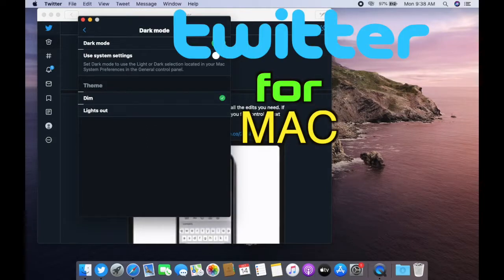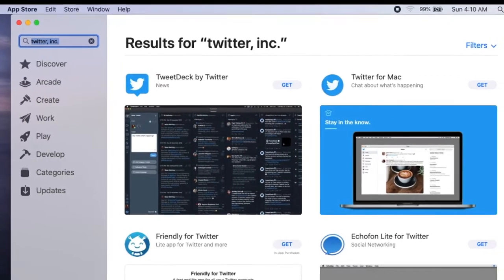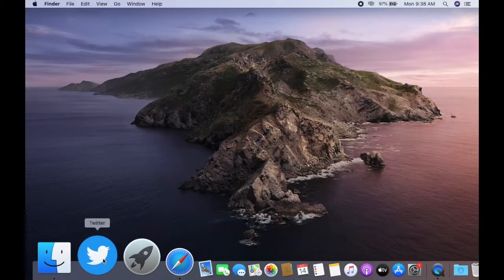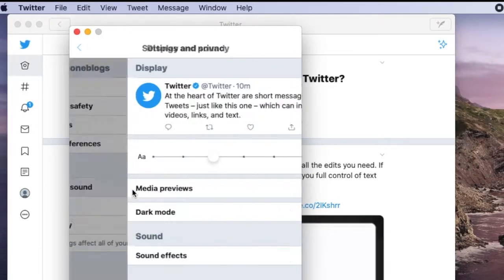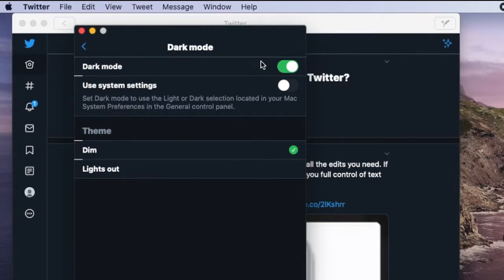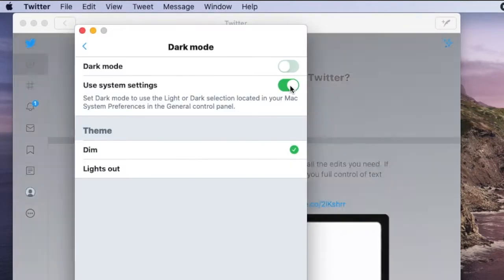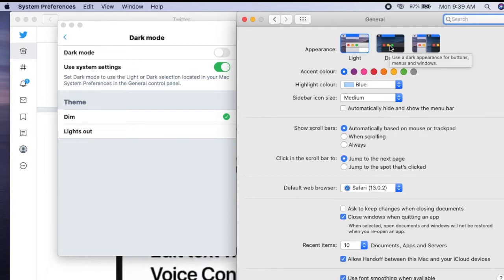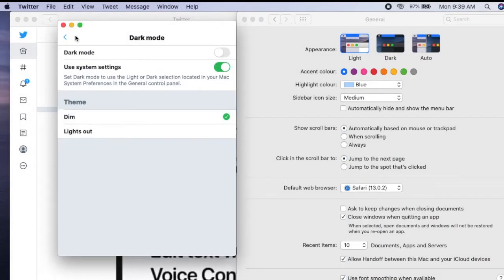Twitter for Mac Now Available from Mac App Store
Good to see that twitter is available for Mac. It can be download from App Store. Supports manual and automatic Dark Mode